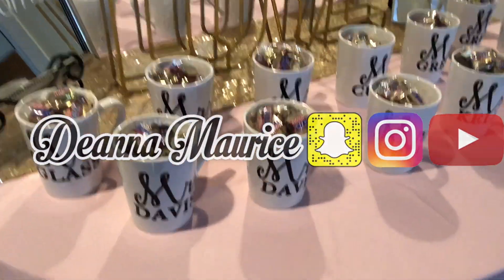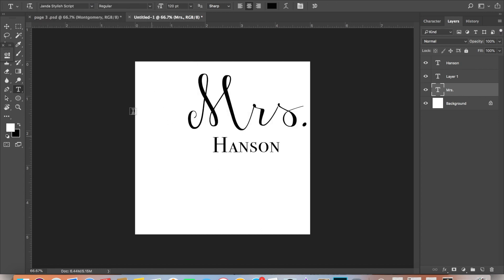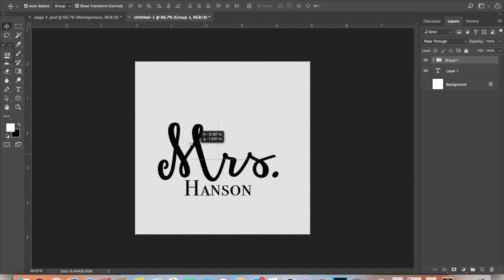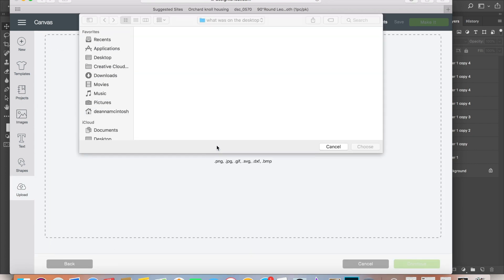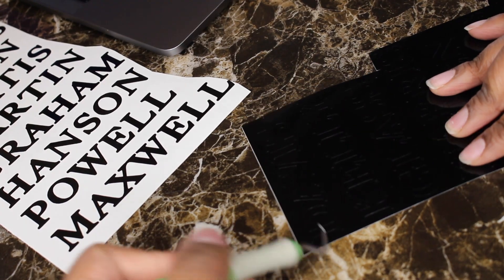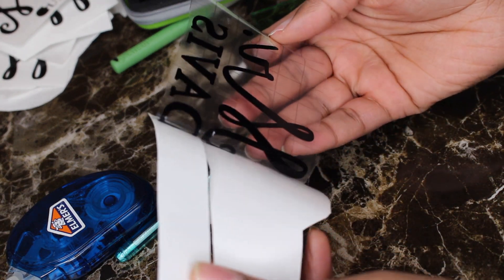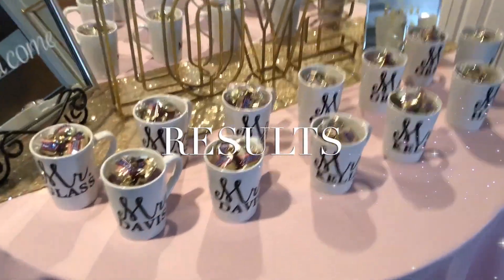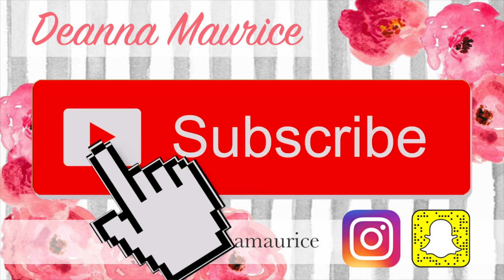How to Make SVG Cut Files for Cricut & Silhouette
Etsy Shop

Learn how to create you very own FREE SVG files.

$$$$$$ SAVE MONEY WITH MY CODES $$$$$$$
GLOWFORGE